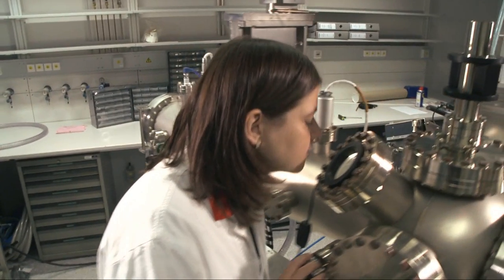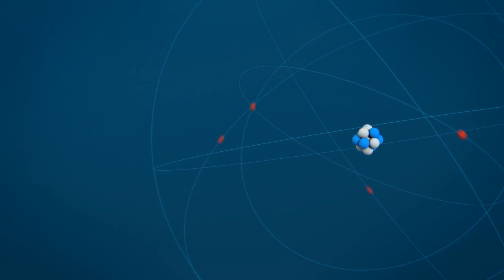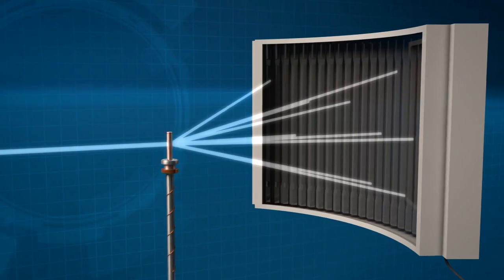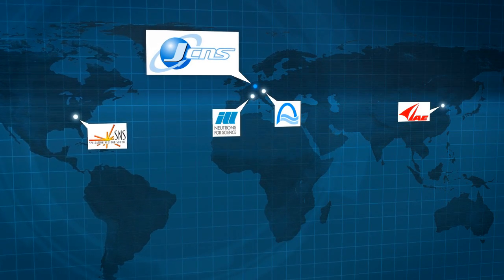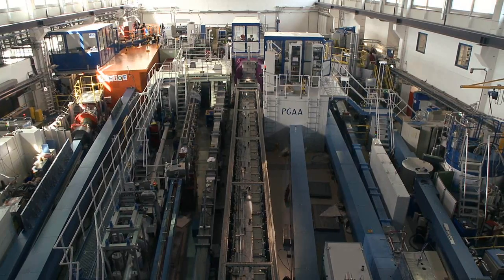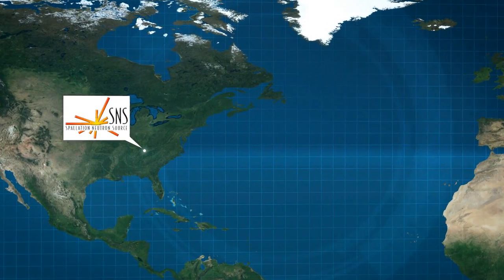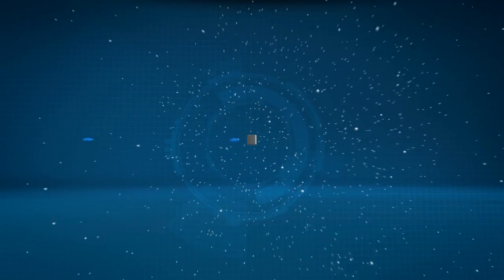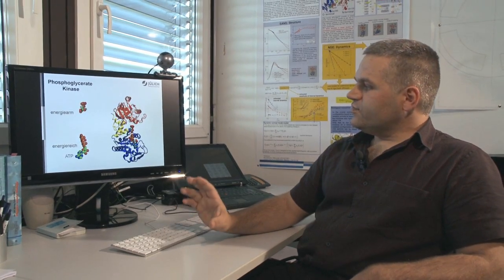The Jülich Centre for Neutron Science JCNS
The Jülich Centre for Neutron Science JCNS operates instruments at the national and international leading sources FRM II, ILL and SNS under a common scientific objective.

JCNS provides external users with access to world class instruments under standardized conditions at the neutron source best suited for their respective experiments.